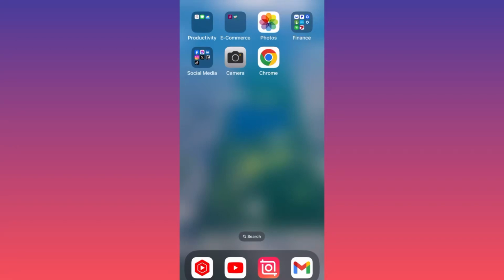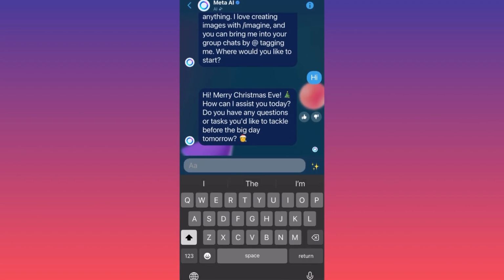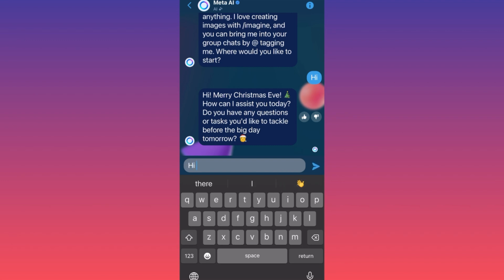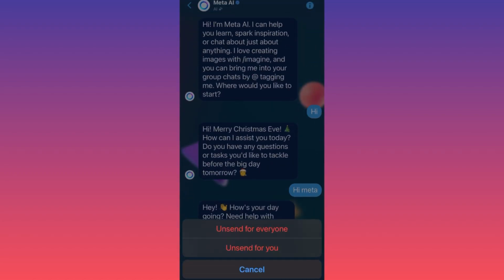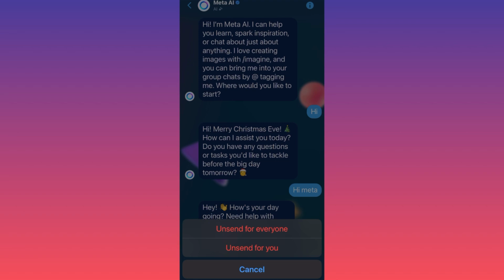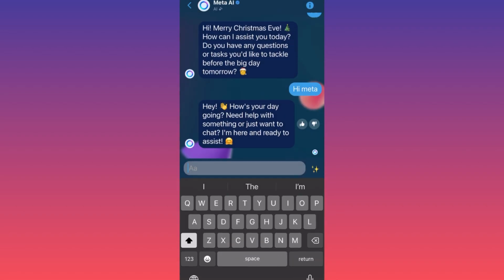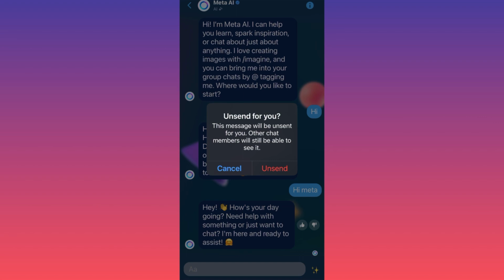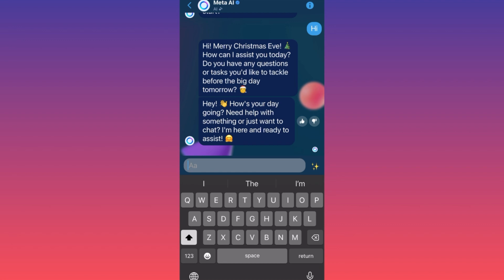How to Unsent Messages on Messenger on iPhone (2024)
In this video you will learn how to unsent messages on messenger on iphone and how to see unsent messages on messenger as well as how to recover deleted messages on messenger and how to read unsent messages on messenger. In this tutorial video, you'll discover the steps to unsending messages on Messenger using an iPhone. The content will also guide you on viewing unsent messages on Messenger, providing insights into recovering deleted messages and reading messages that have been unsent.

📚Elon Musk's Secrets to Success:

📚Maximize Results with GPT-3: